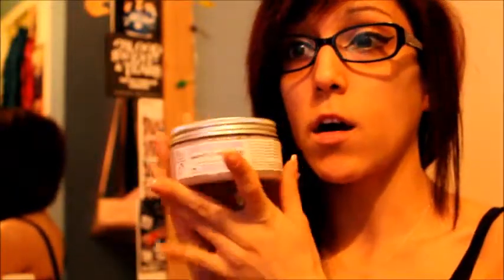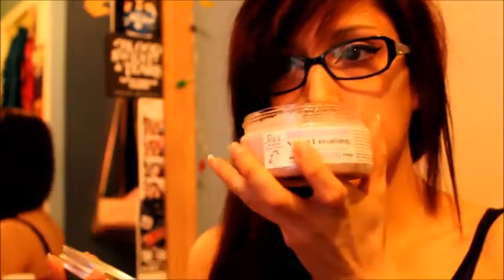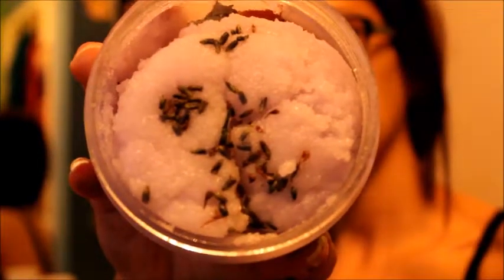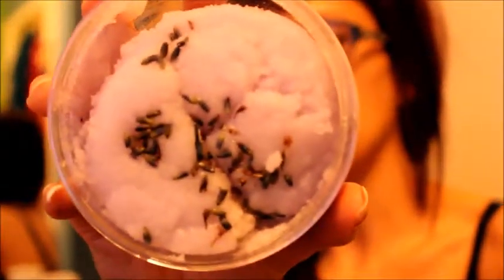B.f.f - Handmade Body Products REVIEW | Melly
Thank you Kerstin Cobb for sending me this product to Review.
Made with all natural Ingredients.
No Preservatives or Fragrances added.
Cruelty FREE**